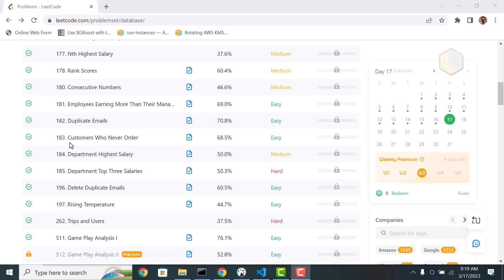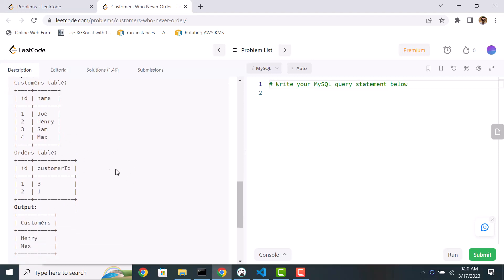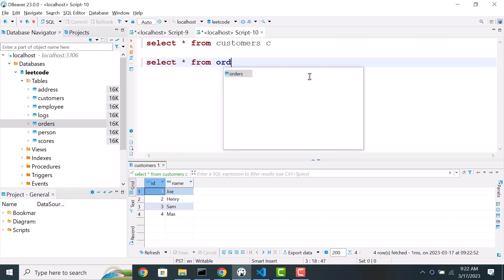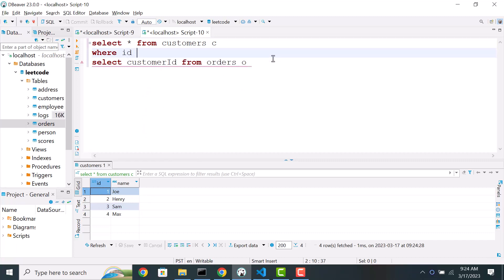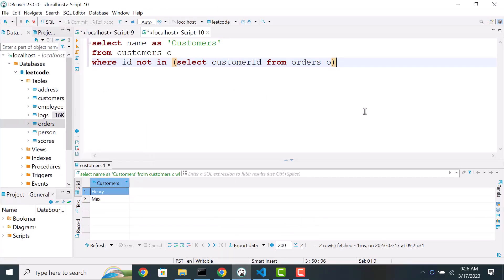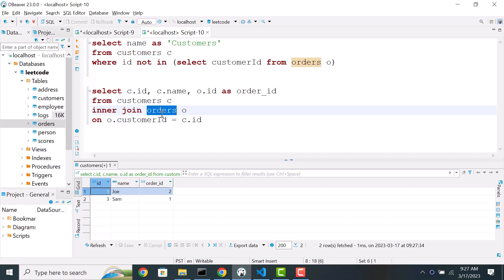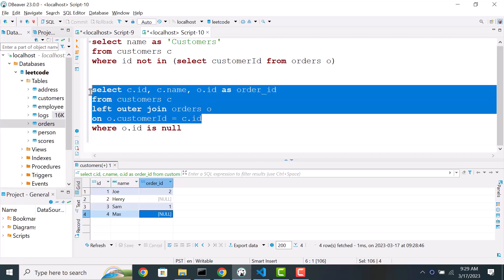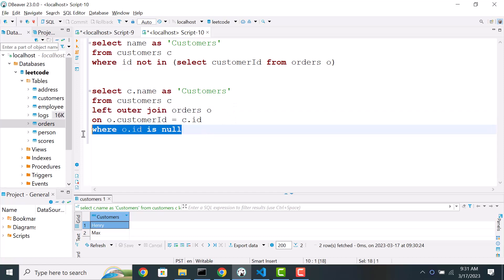[easy] LeetCode SQL - 183. Customers Who Never Order - Two Solutions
Welcome back to the LeetCode SQL Challenge tutorial series! In this tutorial, we'll be diving into the "183. Customers Who Never Order - Two Solutions" challenge, which is rated as an easy problem.

In this challenge, you will learn how to find out customers who have not placed any orders. We will look at two techniques to approach this problem.

Join me as we continue our journey of mastering SQL challenges on LeetCode!
[Playlist] Becoming a SQL Master: LeetCode Challenge Tutorials

If you're new to the series, don't forget to check out the first tutorial, "[easy] LeetCode SQL - Pro-Tips: Tools and Local Setup. 175. Combine Two Tables." It will guide you on how to set up the necessary tools that will significantly enhance your ability to solve these challenges.